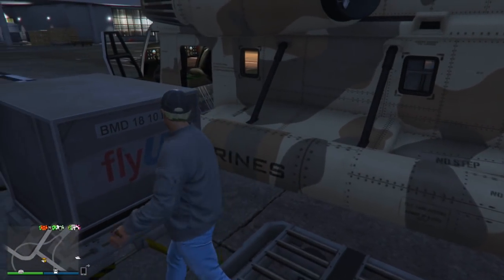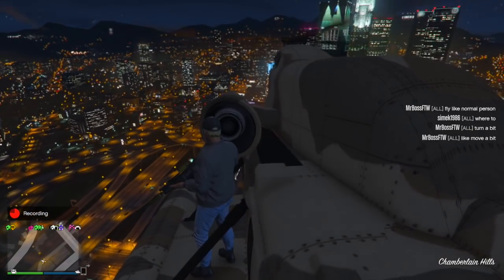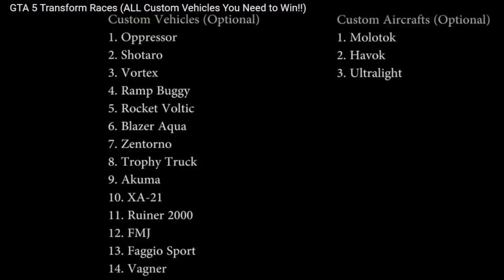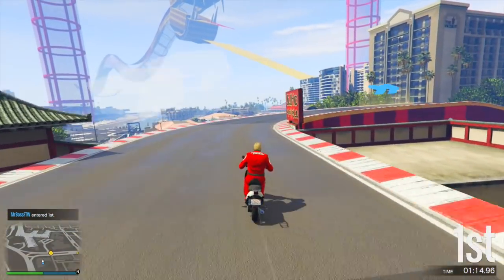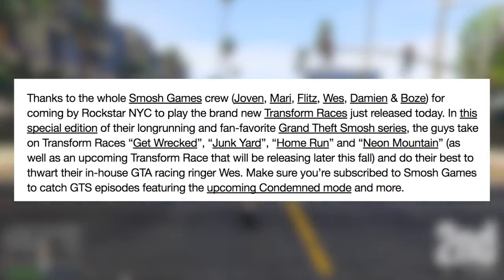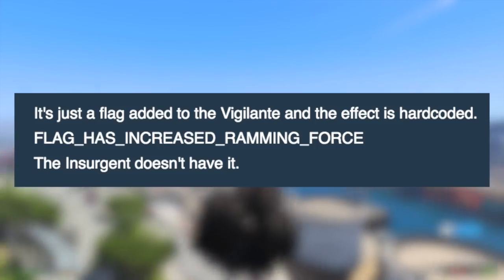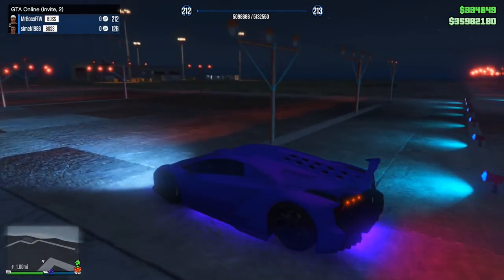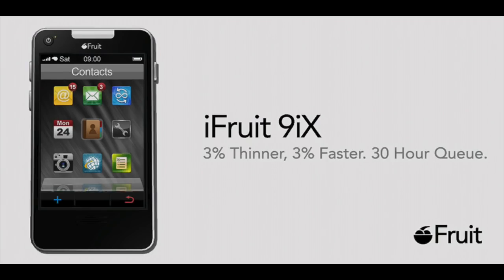8 TIPS & TRICKS THAT YOU NEED TO KNOW ABOUT IN GTA ONLINE!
8 TIPS & TRICKS THAT YOU NEED TO KNOW ABOUT IN GTA ONLINE!

playlist?list=PL4P1Iz2th7dUuZBXXYz8Wj5G4gQrM4bf1

Ross.